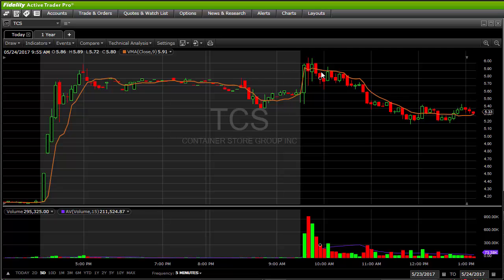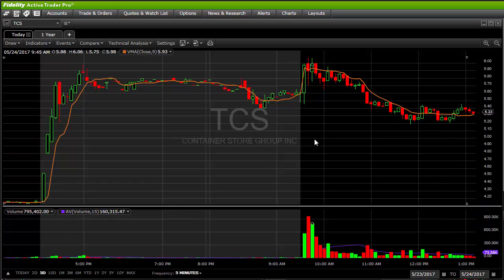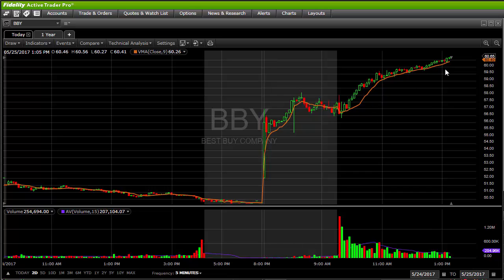How to Trade Earnings Reports - Profiting on Game-changing Blowouts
Its well known that surprise earnings reports and guidance provide the biggest catalyst for stocks to go higher.  This video goes over the #1 day trading strategy and how to trade earnings reports. After trading dozens of the best setups, its the best pure day trading setup I have tried by far and we use it all the time after a monster earnings report. If you are not trading the monster beats on top stocks that meet all of our criteria, you are leaving a lot of money on the table.  Most day traders would be wise to trade this strategy on the higher priced stocks and forget the other day trading setups.

Take advantage of the current special to learn this strategy in more detail

Free 3 Week Trial to our Newsletter with Our Top Trading Setups